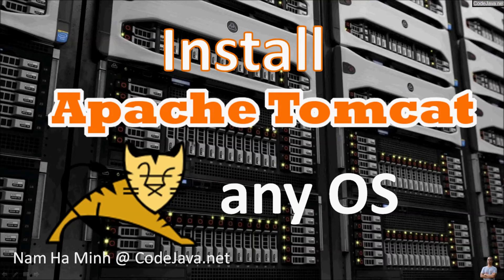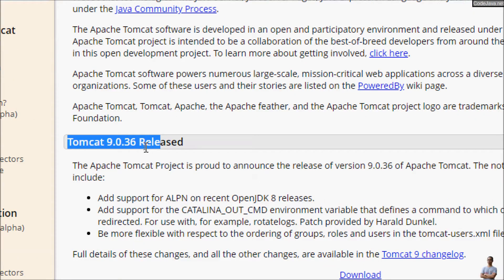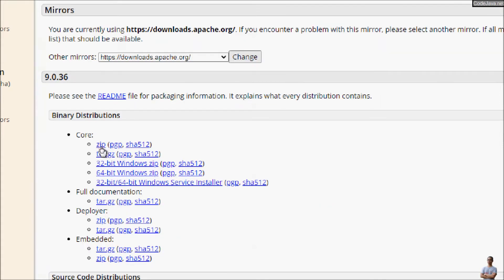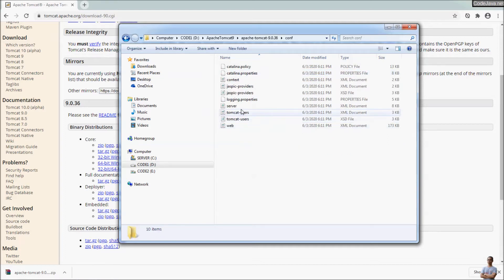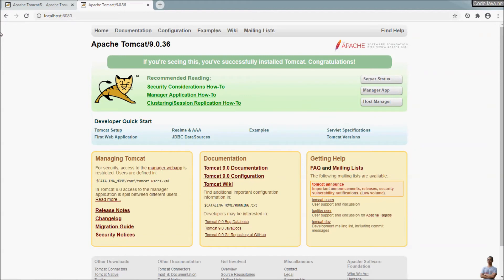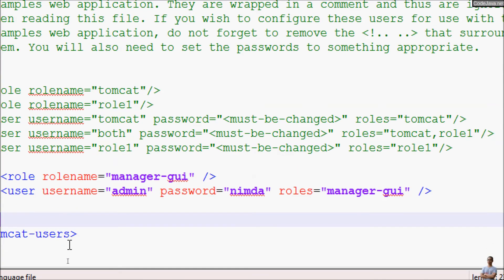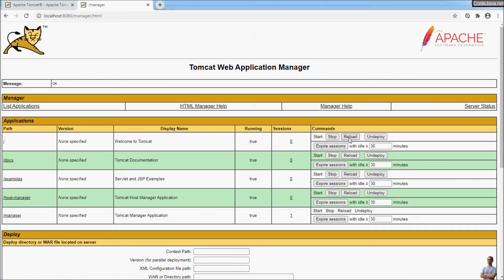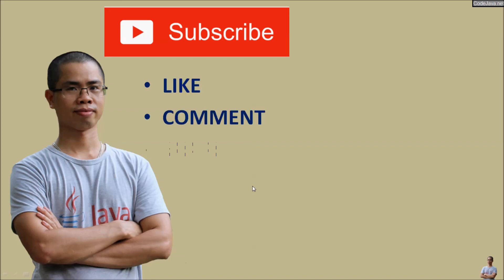Install Apache Tomcat Server (any OS)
How to download and install Apache Tomcat server on any operating system, whether it is on Windows, Linux or macOS (platform-indepedent). Apache Tomcat is a widely-used web server for hosting Java web applications.

Through this video, I will share with you:
- What is Apache Tomcat about and versions of Java EE technologies supported by Tomcat.
- Download Tomcat's platform-independent archive distribution (either in zip or tar.gz format).
- Install Apache Tomcat server, configure users to access Tomcat manager application.
- How to Start / Shutdown the server with .bat / .sh scripts.
- Access Tomcat manager application to manage deployed Java web applications.